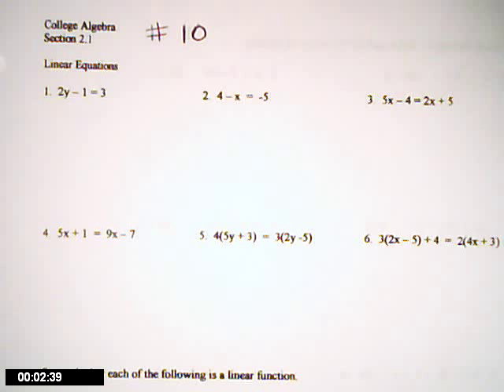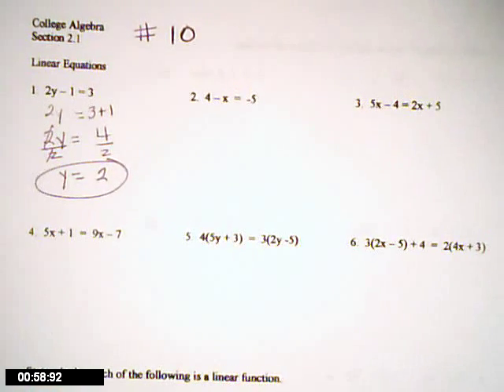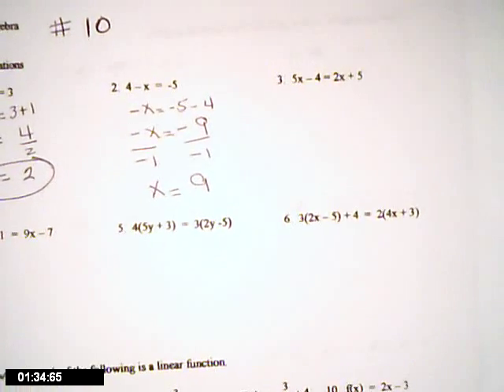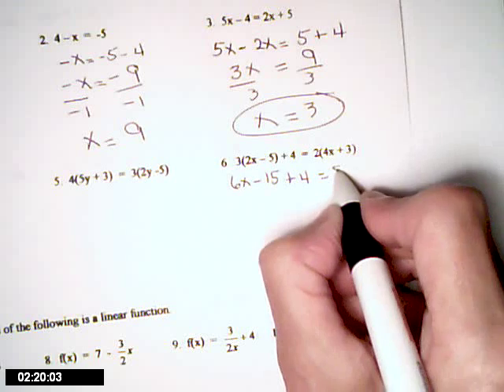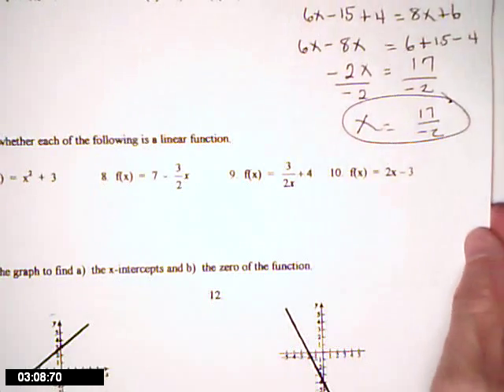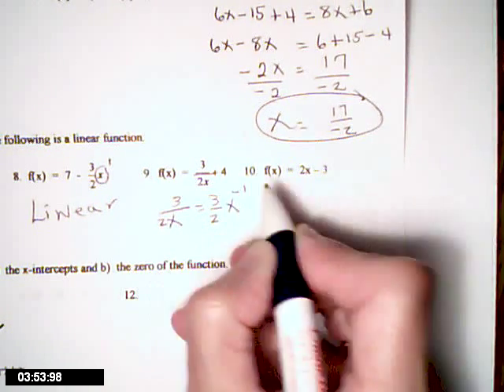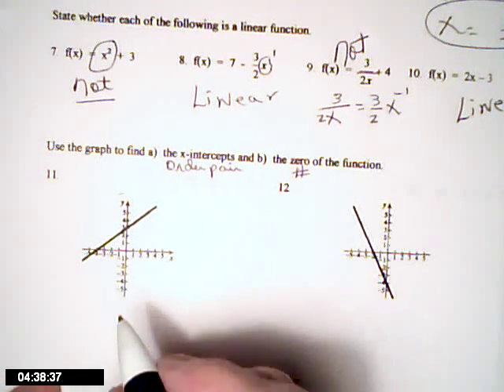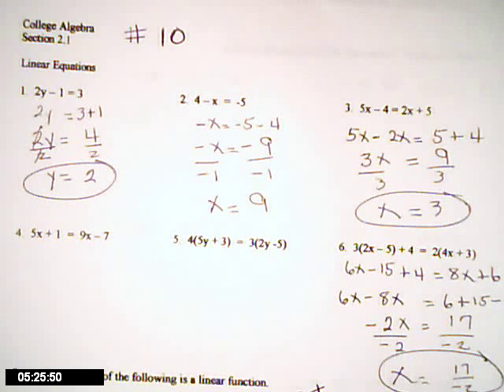College Algebra Sec.2.1 linear equations MML # 10